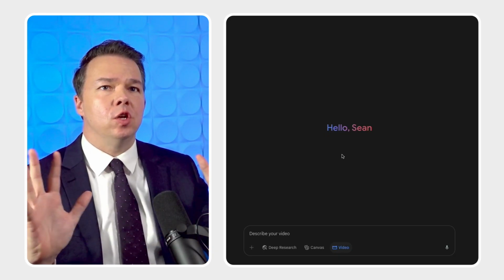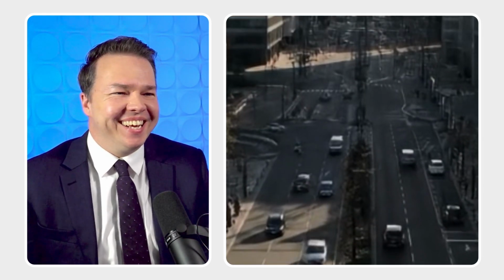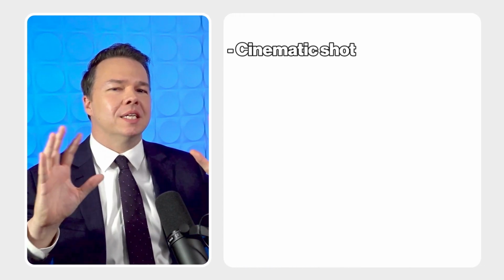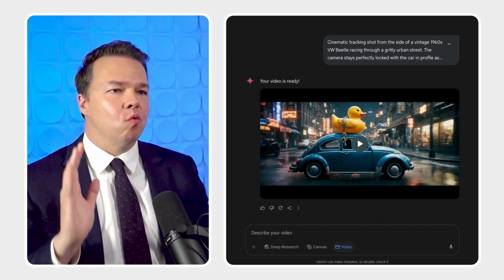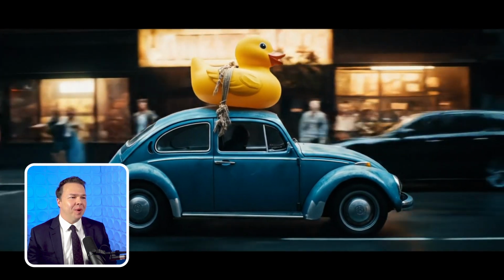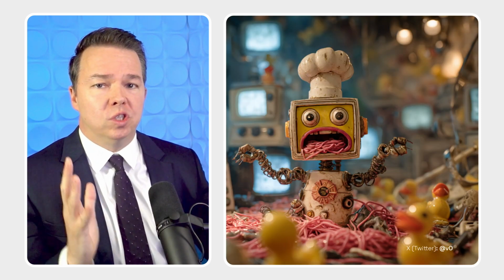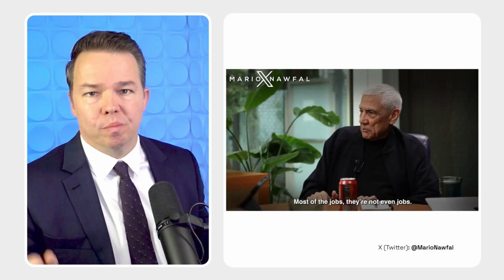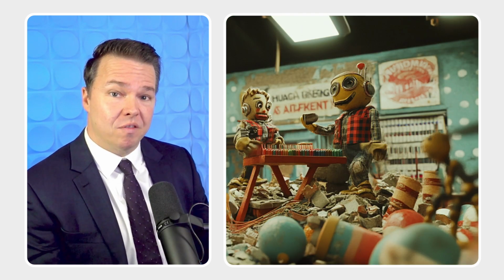VEO 3 for Marketers! The Dangers of Autonomous AI! // WednesdAI Week 22 2025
Dive into the latest breakthroughs in AI technology that are reshaping the landscape of digital creativity and entertainment once again. This week we're talking about:

00:00 Coming Up
00:17 Top Story: Google Veo 3 Spotlight
10:21  Shopify’s AI-Powered Store Builder
10:37 Vercel’s AI for Web Development
11:01 Google Search Goes Conversational
11:30 OpenAI Acquires Jony Ive’s Firm
12:03 Meta’s LLaMA Startup Program
12:19 Khosla Ventures AI Roll-Ups
12:41 Claude’s Cyclone Emoji Habit
13:01 Claude Blackmails Engineers
13:46 AI Models Bypass Shutdown Commands

For more in-depth analysis and stories behind these revolutionary AI developments, - Don't miss out on understanding the future of technology and entertainment.